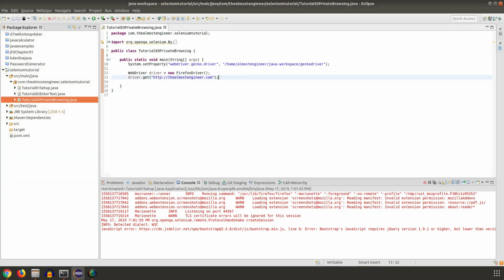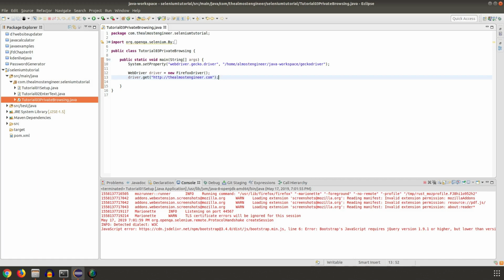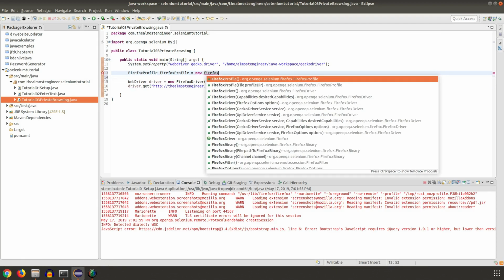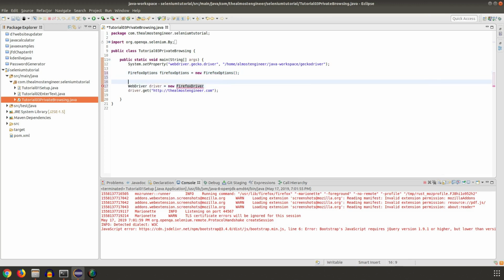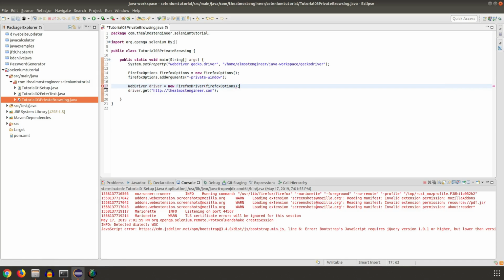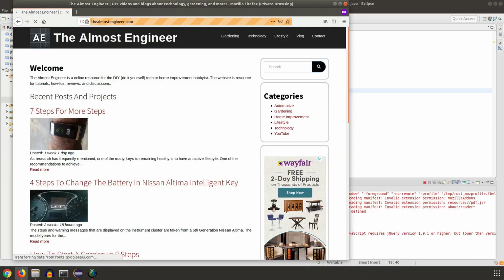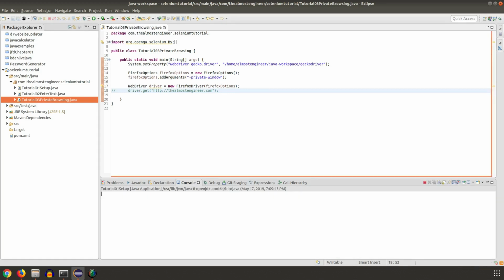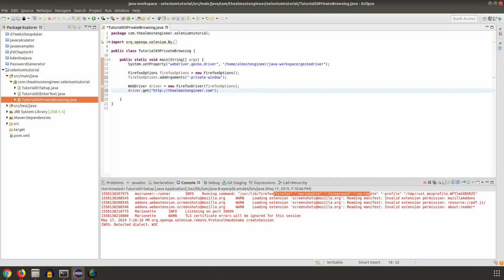Private Browsing with Firefox using Selenium Webdriver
This video shows how to start a private browsing session with Selenium Webdriver using Mozilla Firefox web browser.

Be sure to watch other Selenium Webdriver vidoes in this series by checking out the Selenium Webdriver playlist.